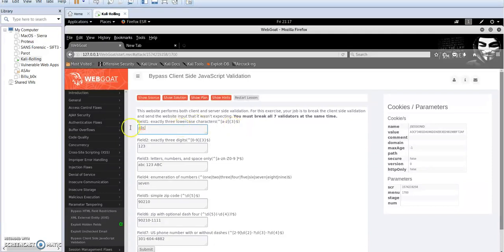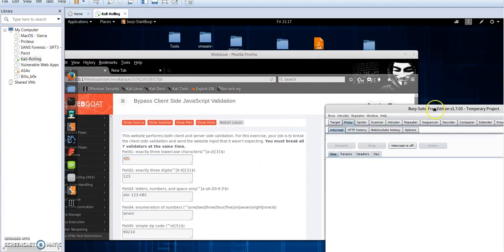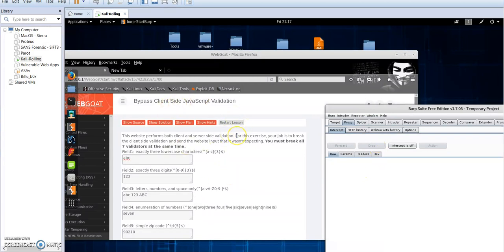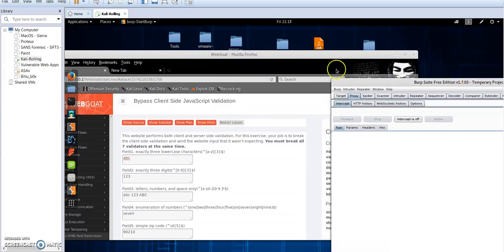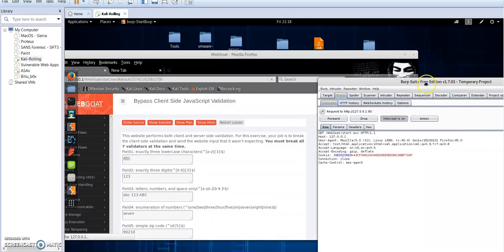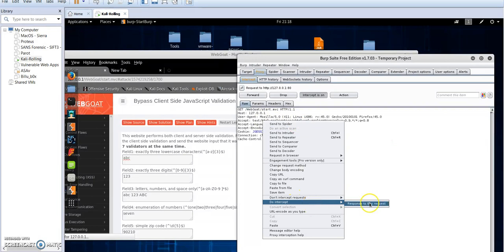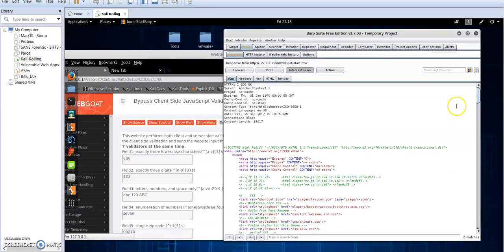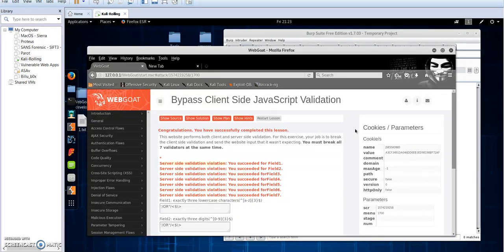Client-side Validation (CSV) Bypass Explained | OWASP WebGoat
In this video walkthrough, we covered and explained Javascript validation Bypass using OWASP WebGoat free lab.